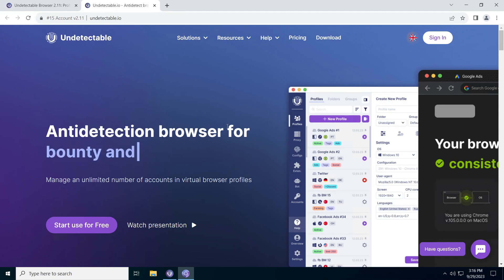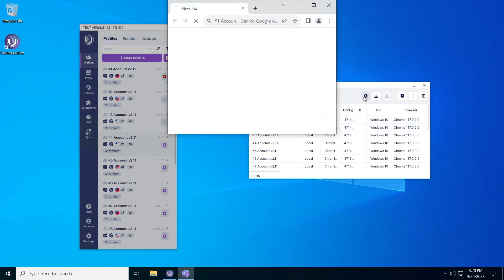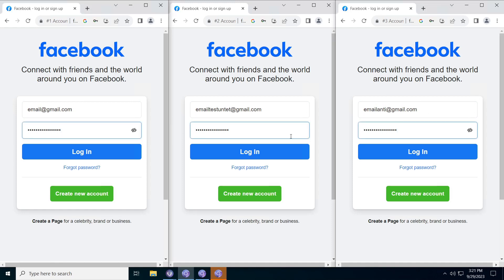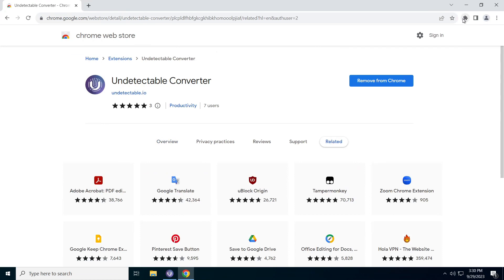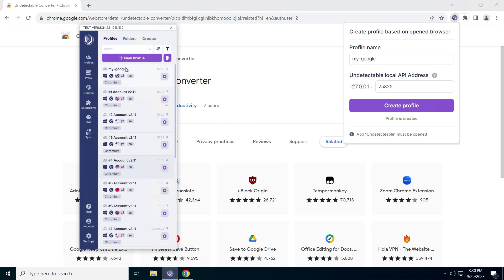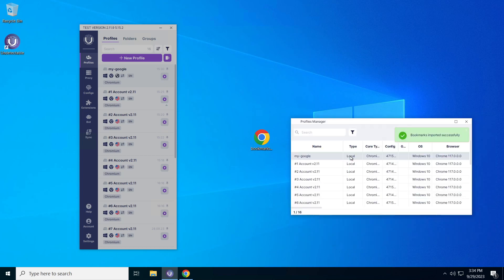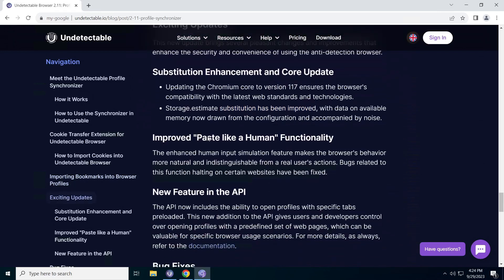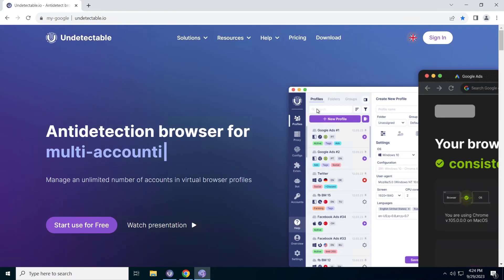Review of Undetectable browser 2.11 update - Profile synchronizer, transfer of cookies and bookmarks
Exciting news! We're thrilled to introduce the latest update to the Undetectable browser. Let's delve into the impressive features it brings, such as the Profile Synchronizer, the ability to import cookies and bookmarks, as well as the enhanced security and functionality.

1)We are delighted to present a powerful new feature - the Undetectable Profile Synchronizer. This feature allows you to perform identical actions simultaneously across multiple profiles. Whether you're managing several accounts for advertising, farming, or simply warming up profiles, the Synchronizer will make it significantly easier and more efficient.

From the moment you click the synchronization button, your actions in the main window will be replicated or synchronized in other windows. This includes tasks like typing text, opening new tabs, scrolling through social networks, and adding extensions, among others.

2) Now, the Undetectable browser allows you to import cookie files from other browsers, including anti-detection browsers. This enables you to preserve and use crucial data like website logins, user preferences, and other personalized information in the Undetectable browser.

3) With this update, you can import browser bookmarks into profiles through the Profile Manager in Undetectable. This feature can be handy when transitioning from another anti-detection browser or if you plan to move your regular browser into Undetectable.